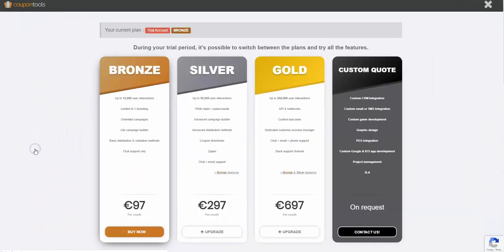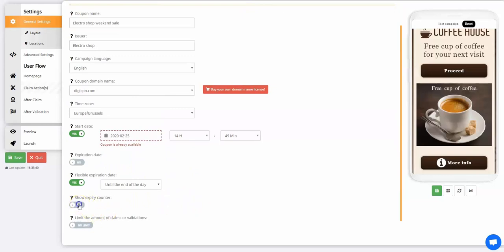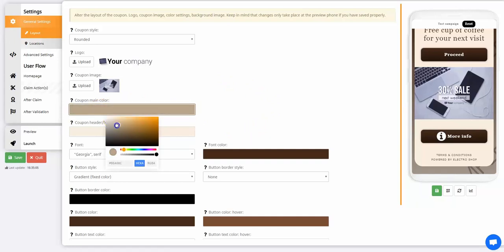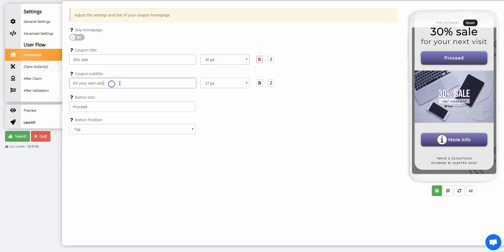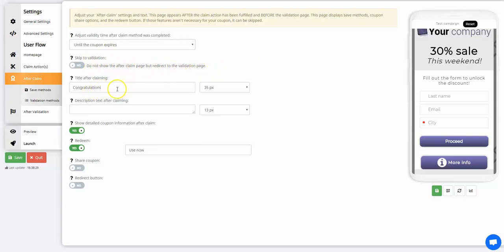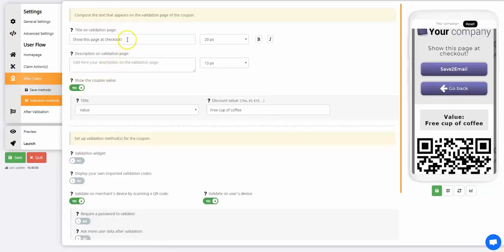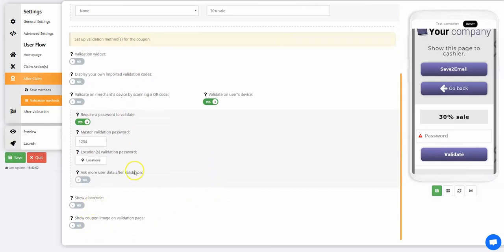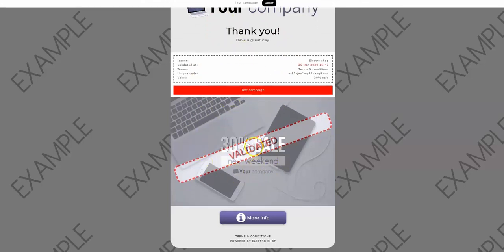Coupontools tutorial video 2020